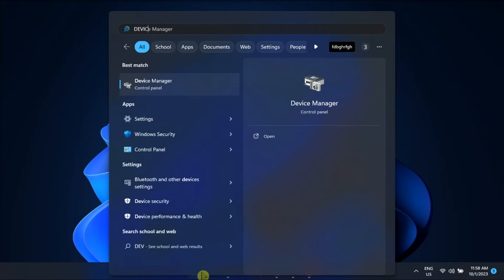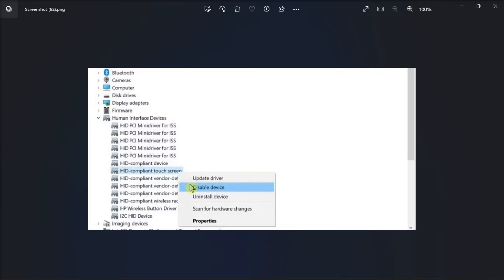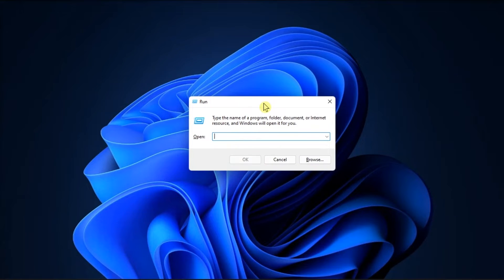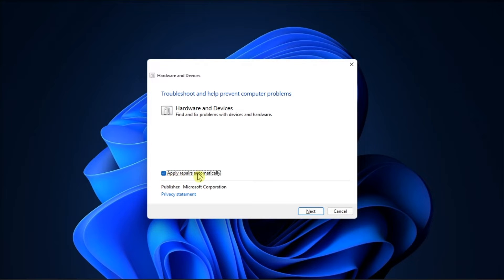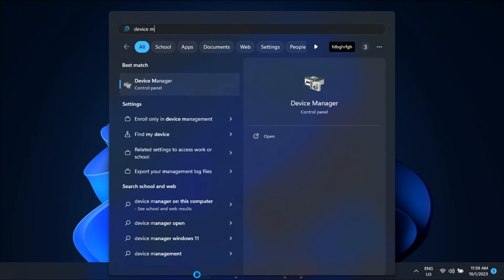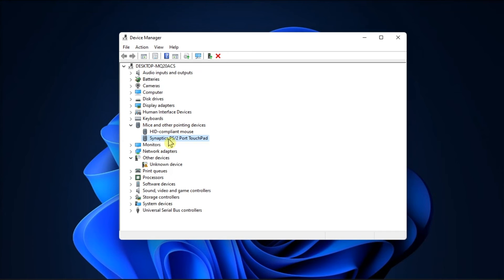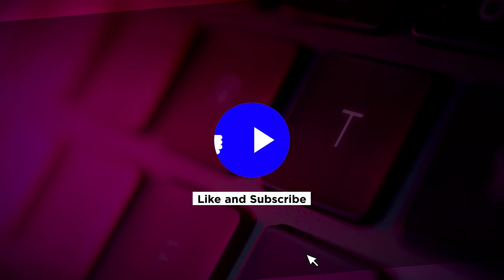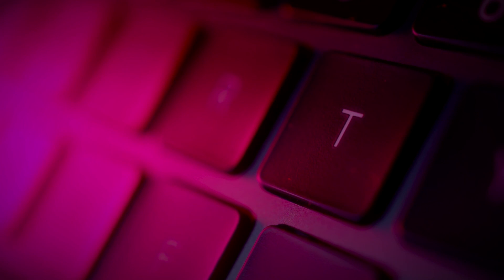How to Fix MOUSE POINTER FLICKERING in Windows 11 (Stop Flickering Cursor)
When your computer screen starts to flicker as you move the mouse cursor, it can be incredibly distracting. Even after attempting the basic fix of restarting your computer, if the problem stubbornly persists, fear not. We have a set of troubleshooting solutions that can assist you in resolving this issue once and for all.